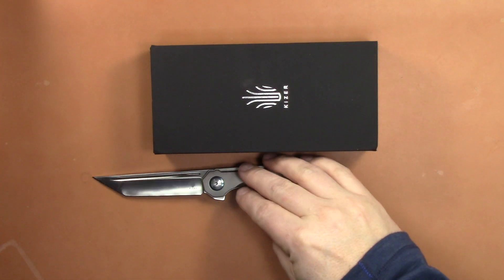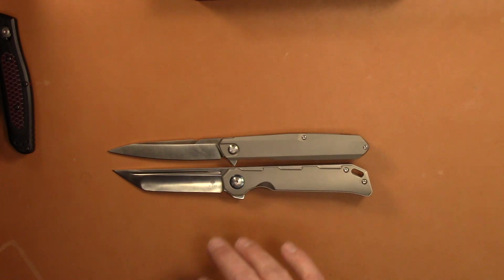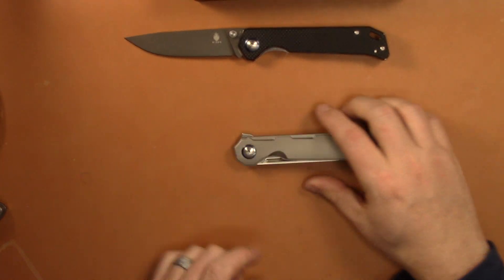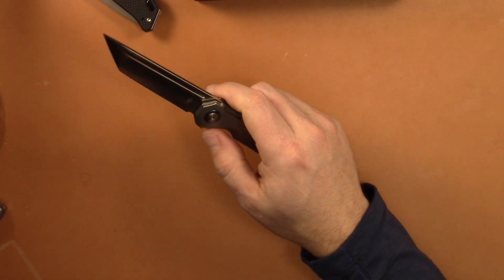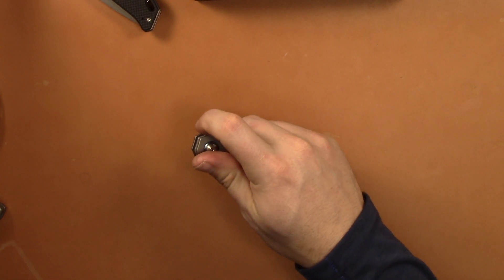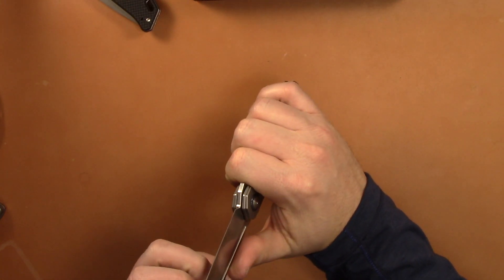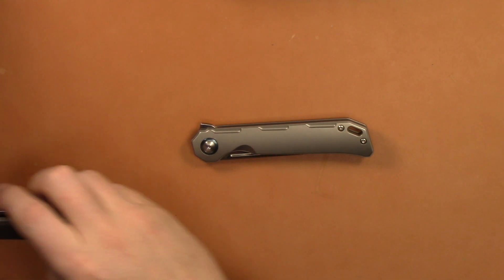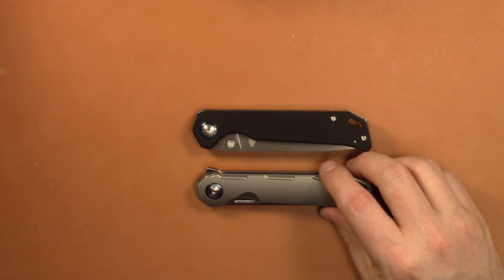Kizer Begleiter Titanium Review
In this video I review the Kizer Begleiter Titanium. This is a nice premium upgrade to a favorite budget knife of mine. In this video I compare the G10 Vanguard vs the premium model, as well as a competitive offering from Real Steel Knives.